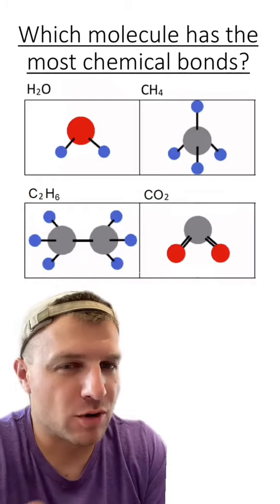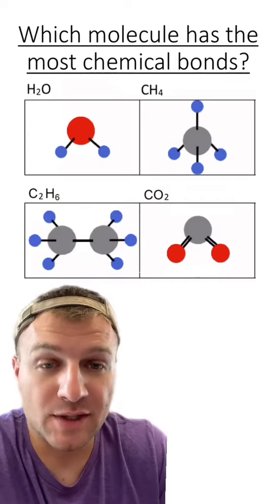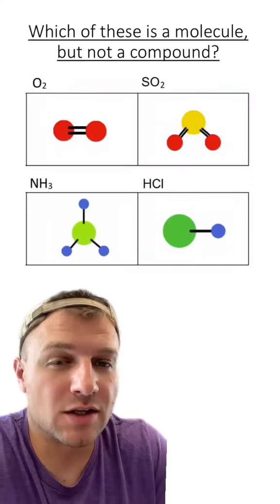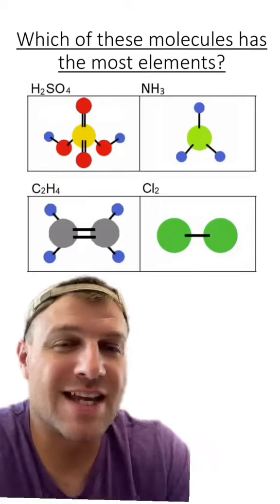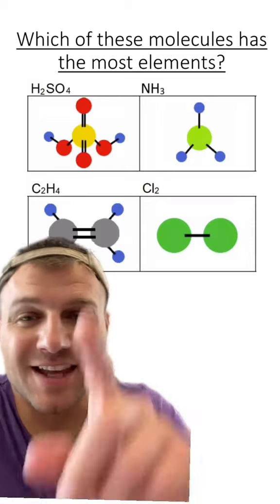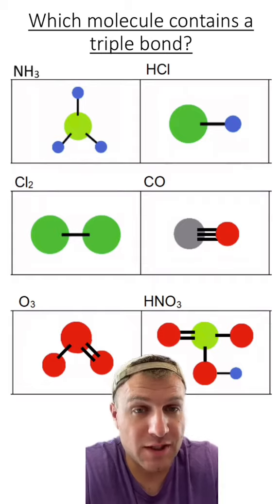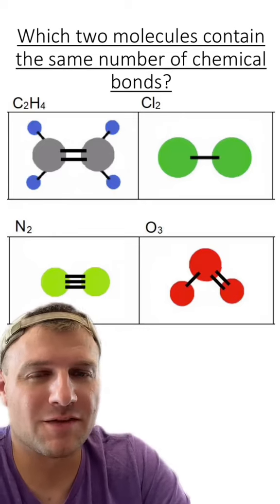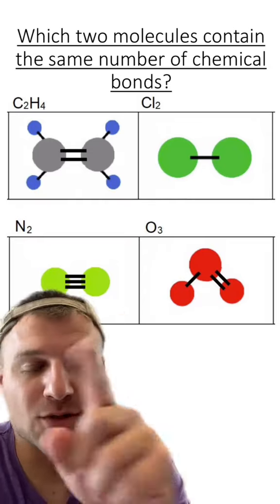Quiz: Molecule Analysis